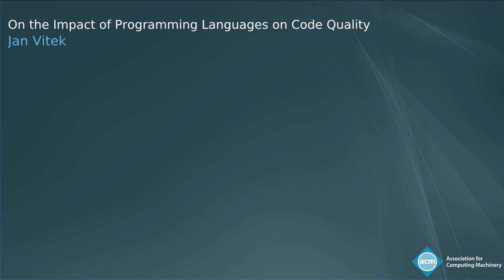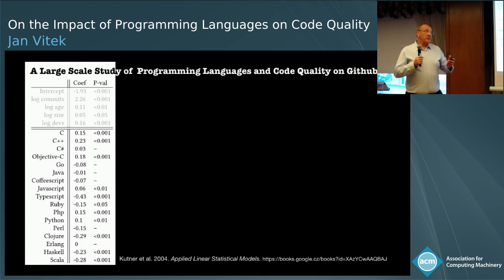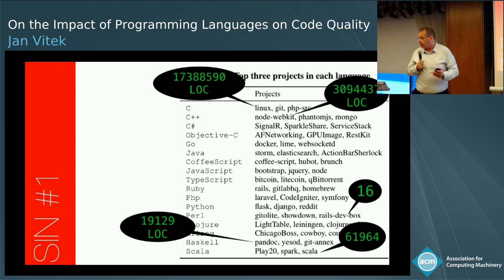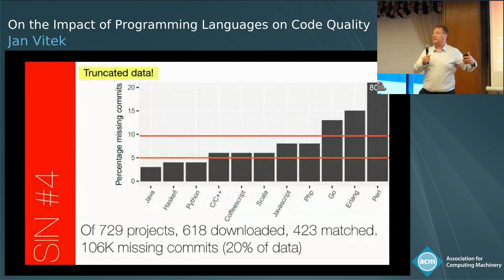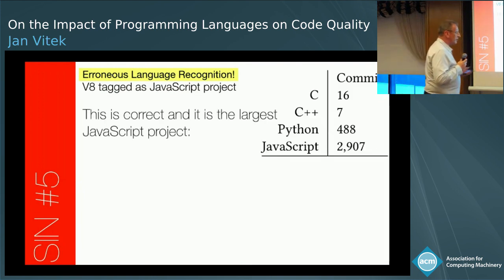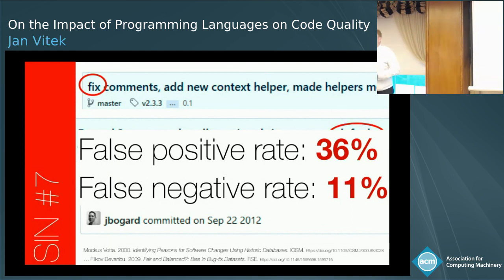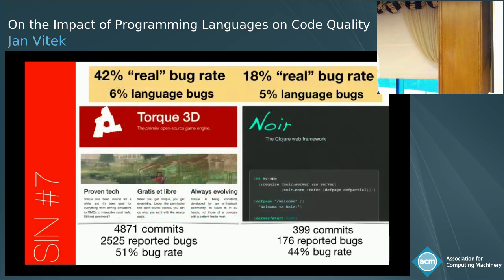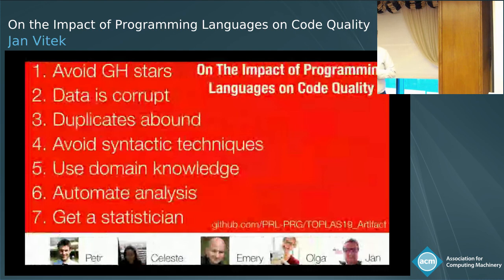On the Impact of Programming Languages on Code Quality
Authors: Emery Berger, Celeste Hollenbeck, Petr Maj, Olga Vitek, Jan Vitek